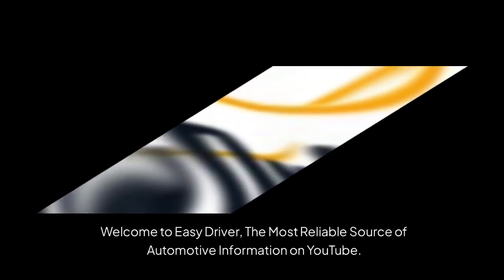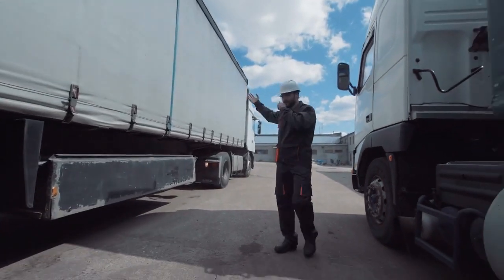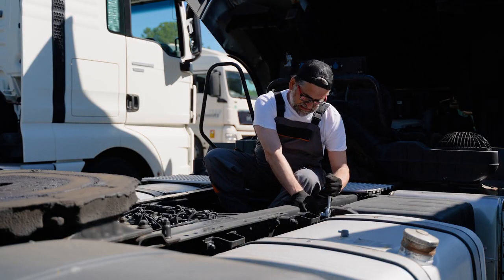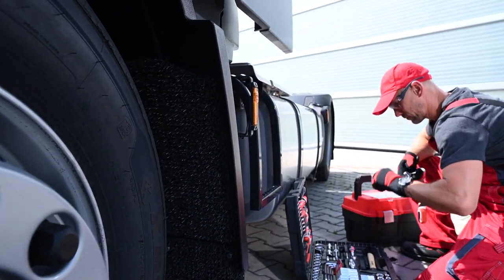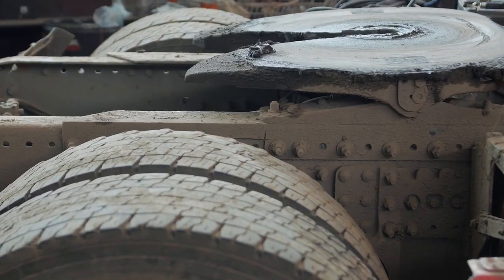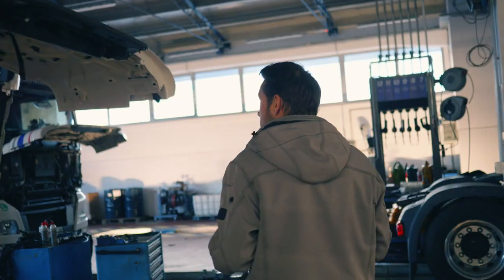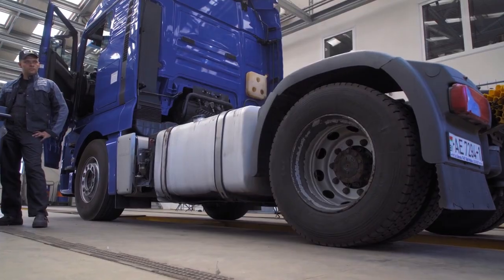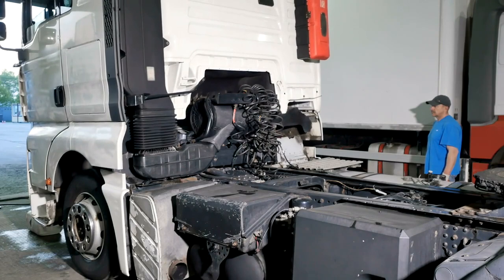Boosting Truck Performance & Innovation! | Part 1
Welcome to Boosting Truck Performance & Innovation! In this video, we’ll explore cutting-edge ways to enhance your truck’s power, efficiency, and overall performance. Whether you're a truck enthusiast or looking to get the most out of your vehicle, we’ve got you covered with the latest innovations in engineering and upgrades. From engine tweaks to advanced tech solutions, you'll learn everything you need to take your truck to the next level.